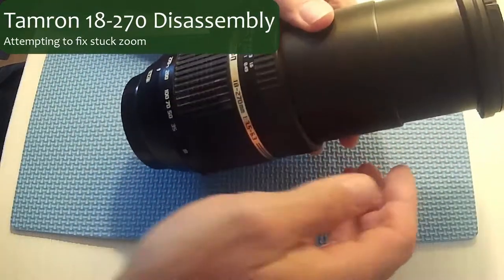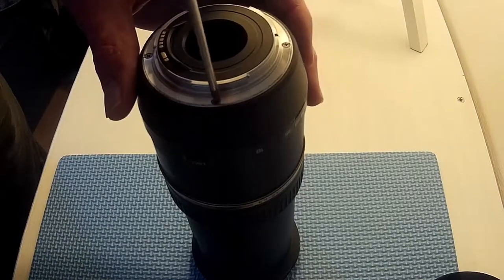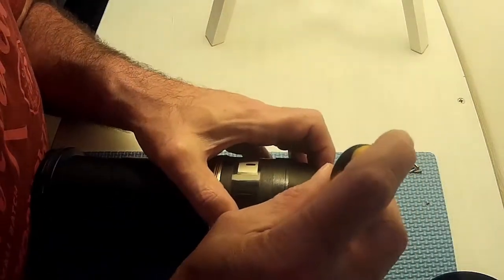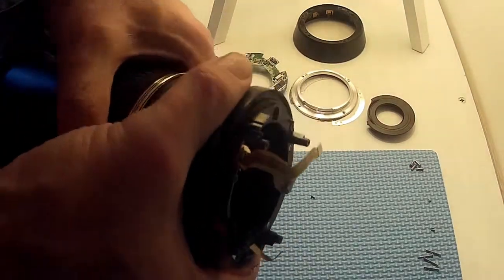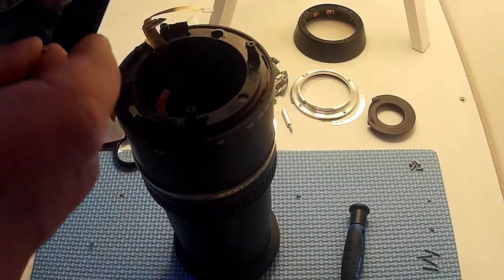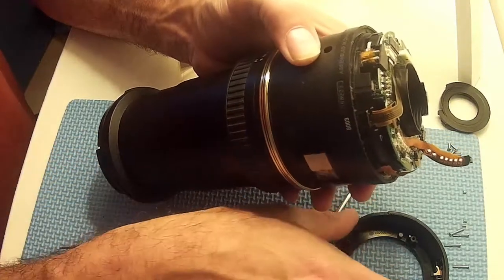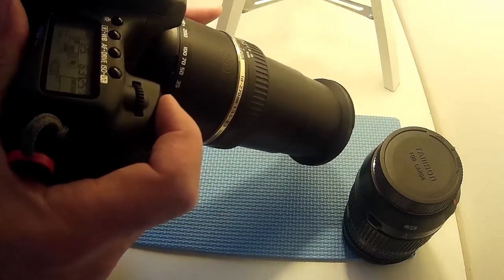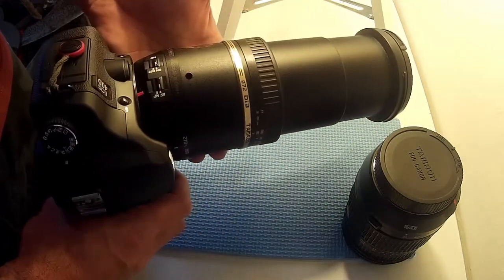Tamron 18-270 Zoom Lens Disassembly - Attempting to repair stuck zoom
In this video I partially disassemble my Tamron 18-270 Zoom Lens to try to repair the stuck zoom problem.

The disassembly and rebuild did not fix the problem but maybe someone will find the video useful.

Please let me know if you know what has caused this problem and/or how to resolve it.

Paul